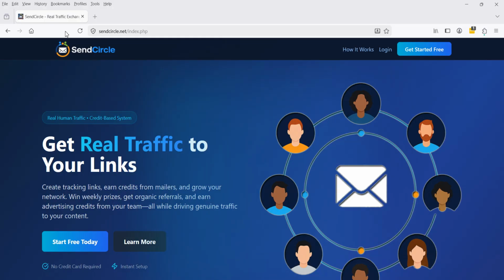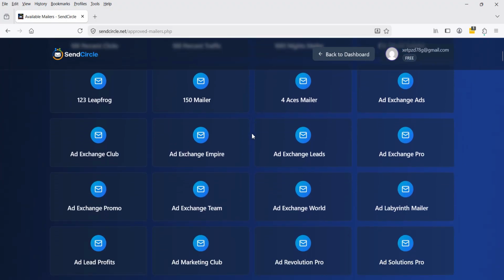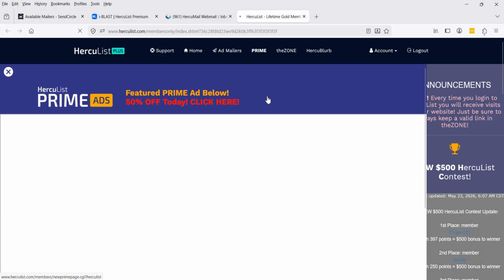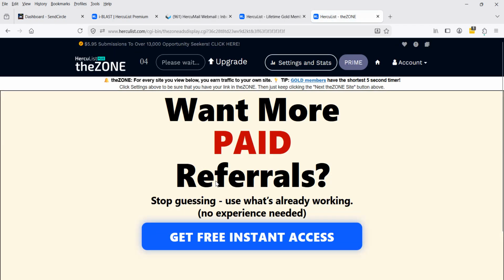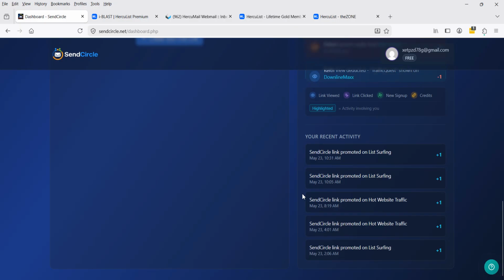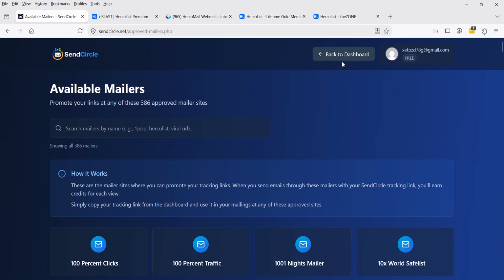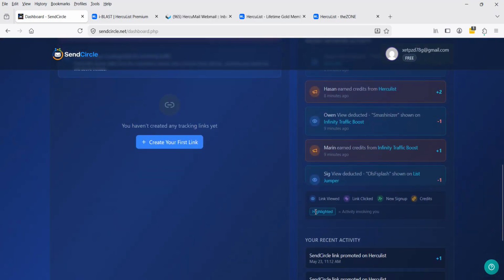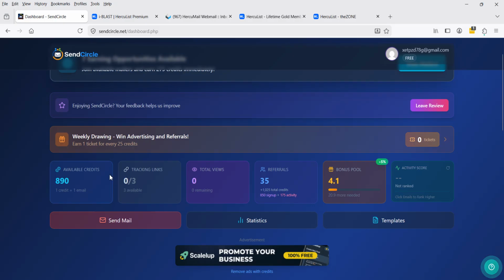Login Traffic - Part 15 - Send Circle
With this video, I am wrapping up the series of lessons on login traffic bonuses. It shows you a clever trick to convert lower-quality traffic exchange traffic into higher-quality mailer traffic by combining SendCircle and Herculist.

Jimmy Boyd with artwork by Miley